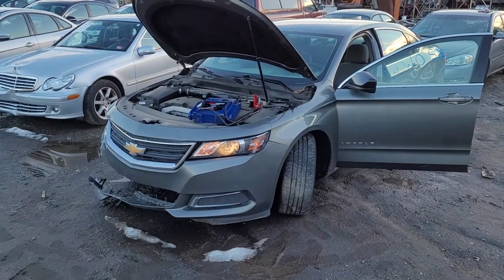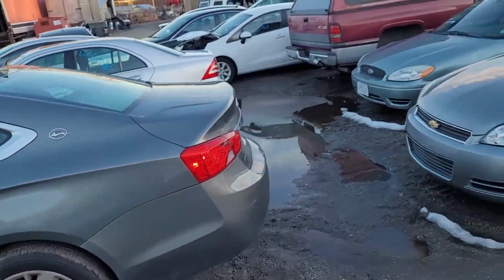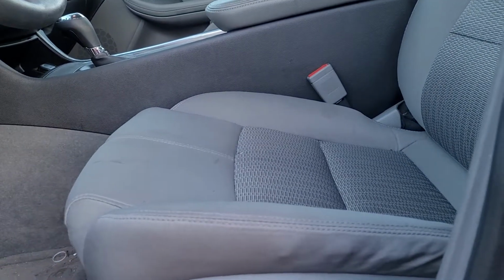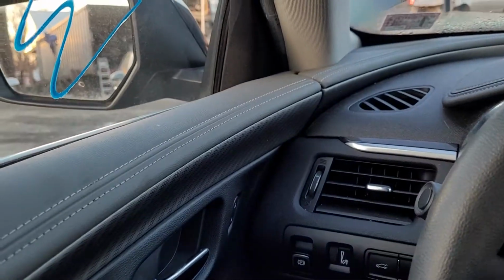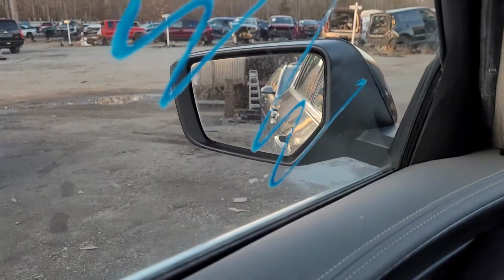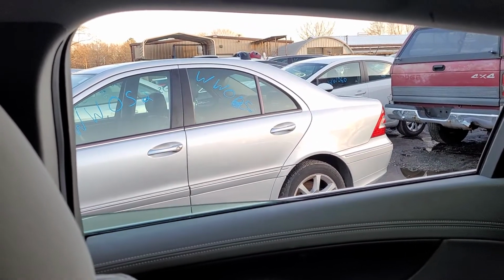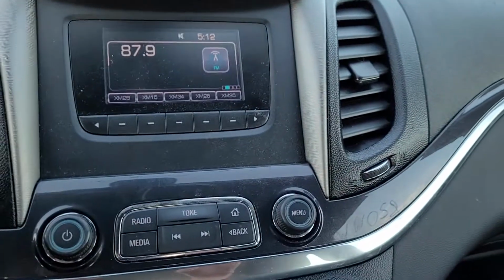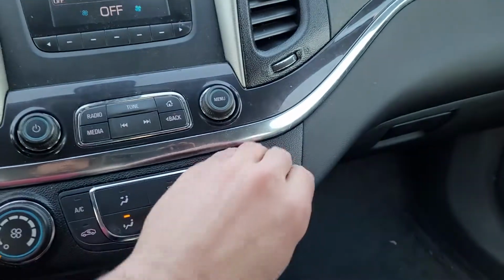WW058 2016 Chevrolet Impala